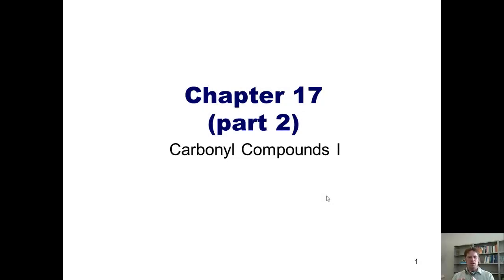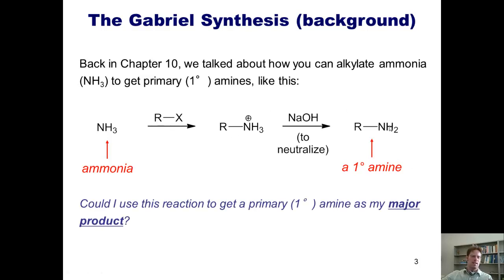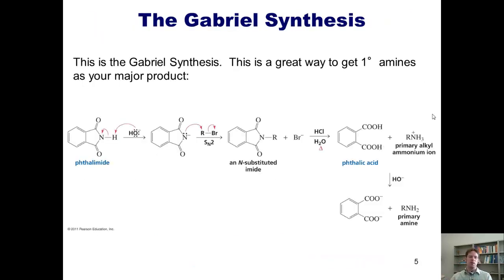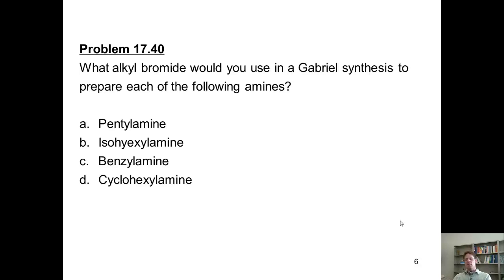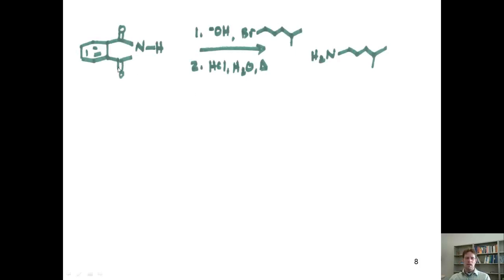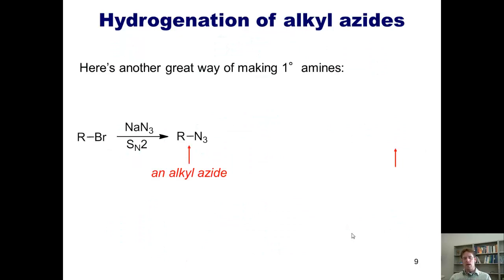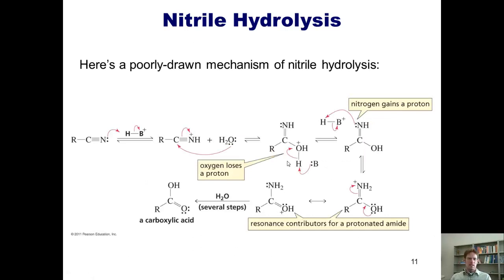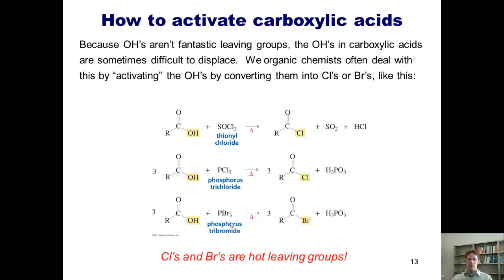Chapter 17 – Reactions of Carbonyl Compounds: Part 6 of 7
In this video I’ll teach more reactions of carbonyl compounds: the Gabriel synthesis, azide hydrogenation, nitrile hydrolysis and hydrogenation, and carboxylic acid activation.